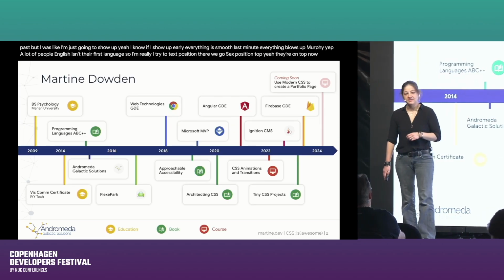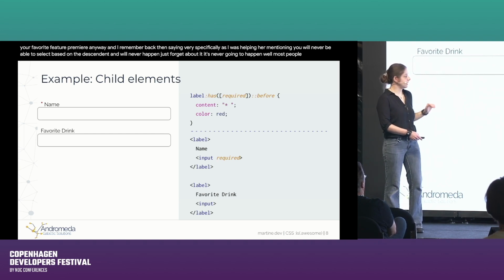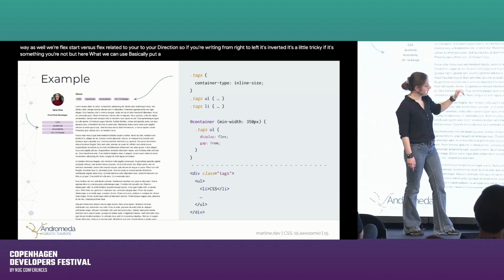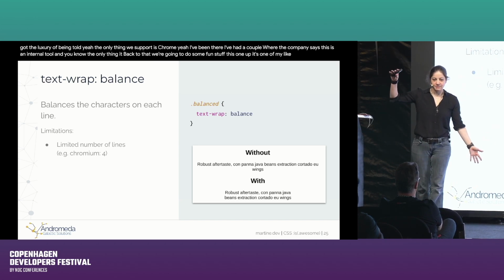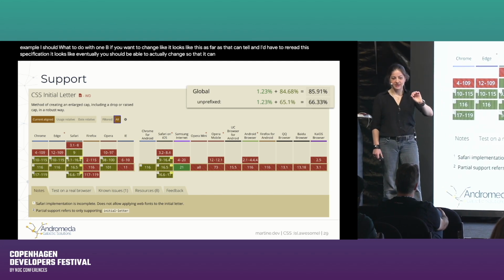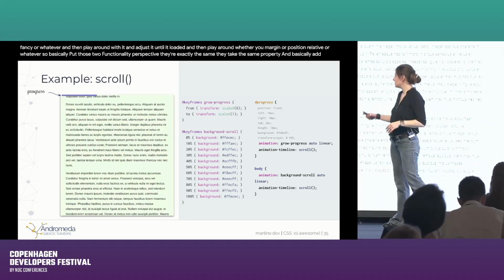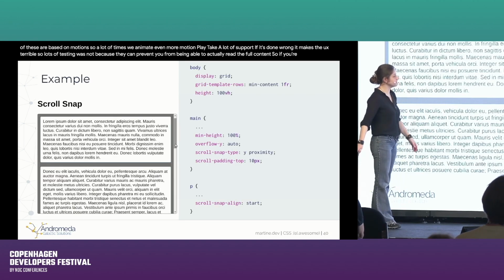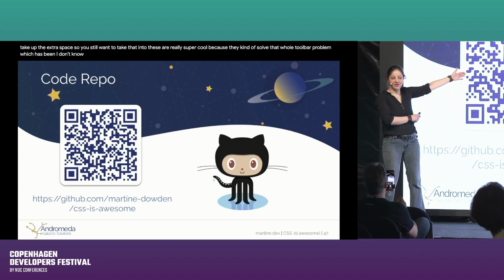CSS :is(.awesome) - Martine Dowden - Copenhagen DevFest 2023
This talk was recorded at NDC's Copenhagen Developer's Festival.

For years I repeated the same phrase, “You can’t style an element based on its descendant’s class or state”, and I can clearly recall thinking we never would. With the introduction of :has(), I now need to change my tune.

As new properties are being added to CSS, we can do so much more than we used to. We recently saw grid and flexbox added to our styling toolbox but we didn’t stop there. In this talk we will look at some of the new properties, pseudo-classes, and techniques that have recently become available and how we can apply them to our projects.